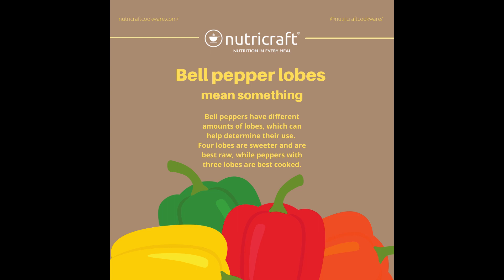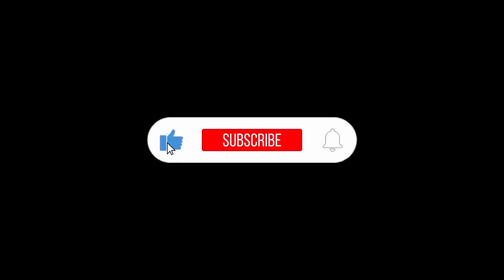Did you know that bell pepper lobes mean something?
Did you know that bell pepper lobes mean something? Bell peppers have different amounts of lobes, which can help determine their use. Four lobes are sweeter and are best raw, while peppers with three lobes are best cooked. Now, remember that when you go shopping next time!

For orders and queries, we have Nutricraft Team Members happy to assist. Join us at our Facebook Group to learn more or be connected at our Live Chat